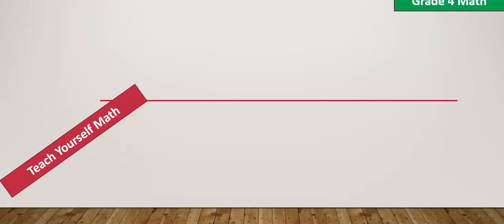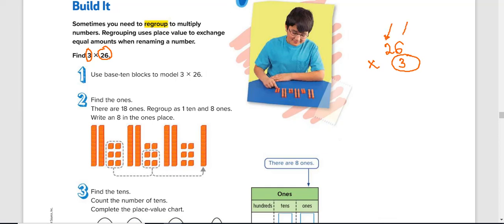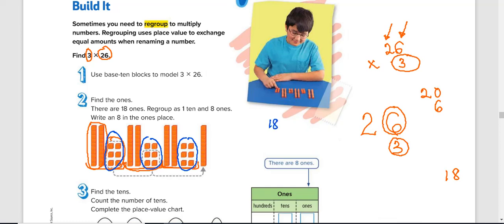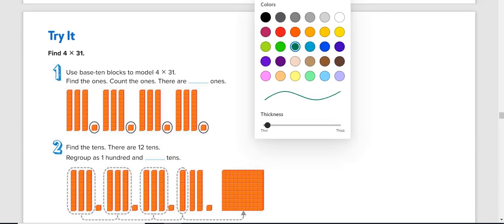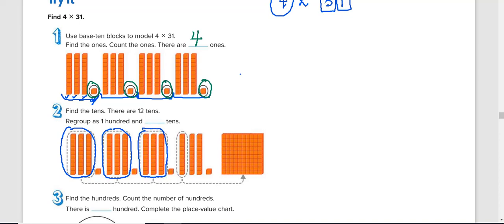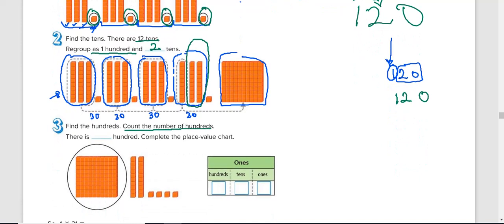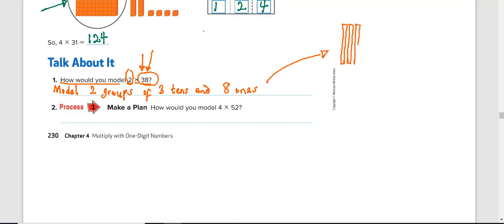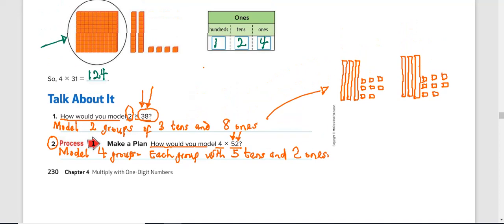Chapter 4 Lesson 6 Hands On Model Regrouping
Multiply by a Two-Digit Number using model regrouping.